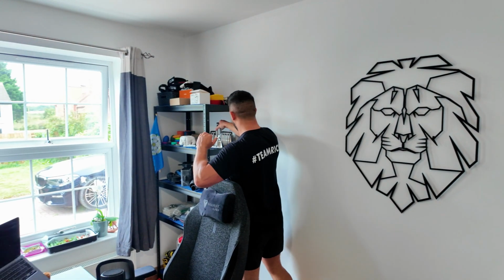My Captains of Crush Grip Challenge - Day 16 of 30 | Grip Strength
Video title ideas (for the algo!):
- 30 Day Crushing Grip Challenge
- My Grip Strength Challenge Using Captains of Crush